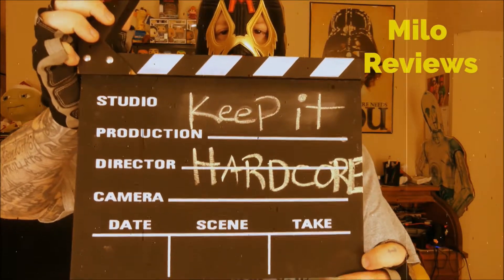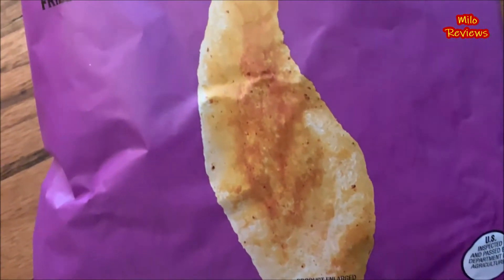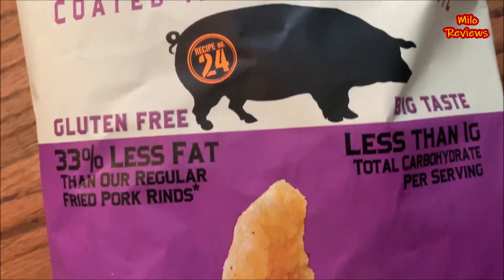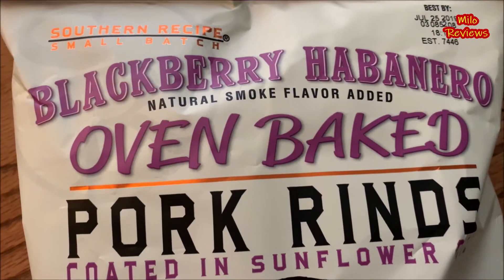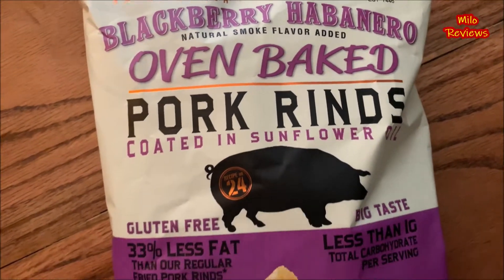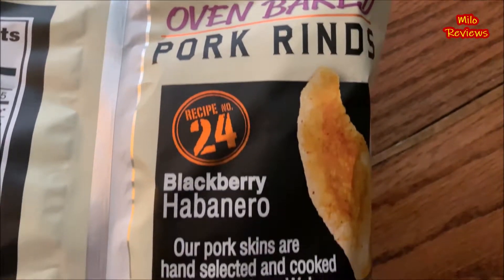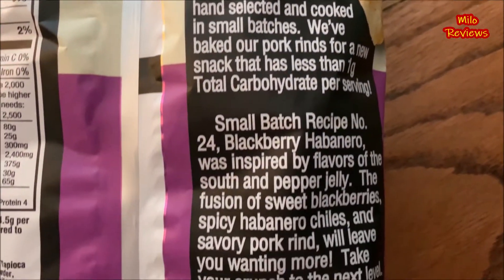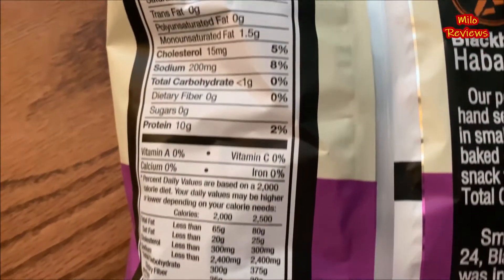Southern Recipe Small Batch Blackberry Habanero Pork Rinds